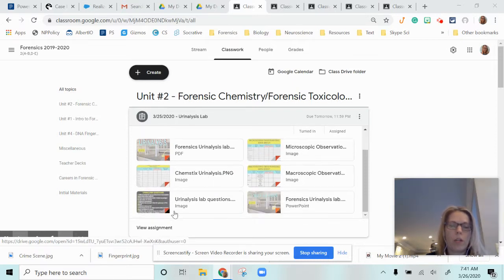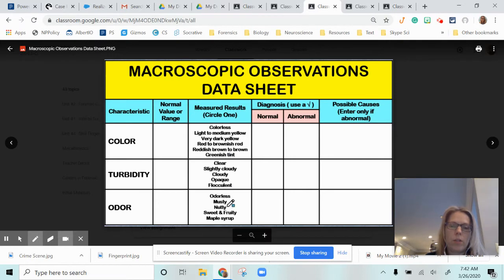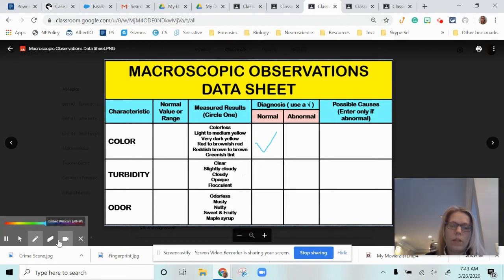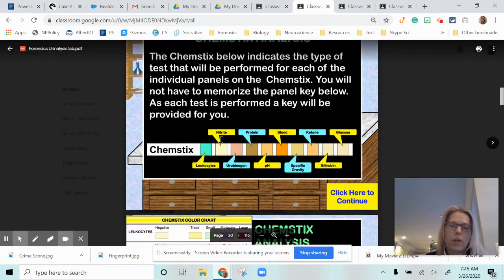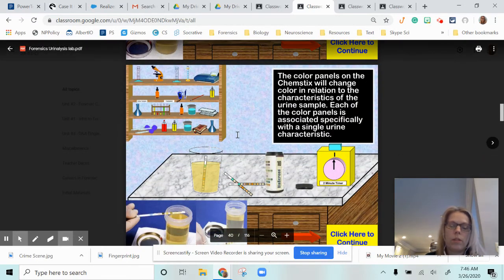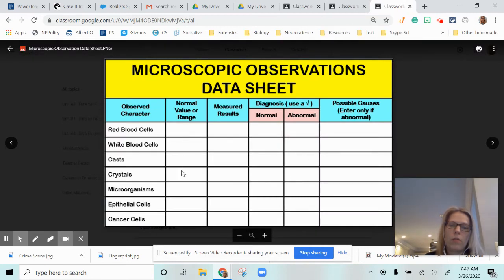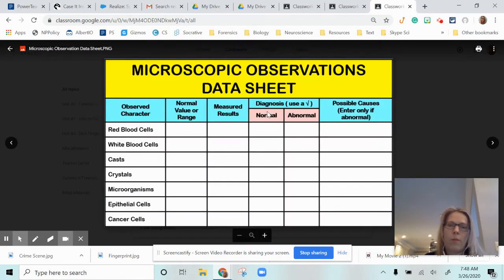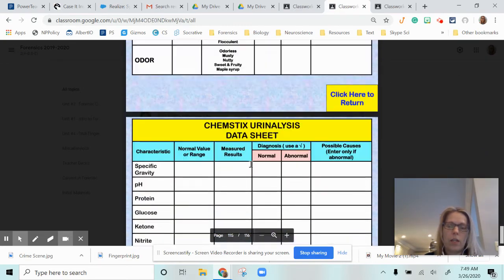Forensics Urinalysis Lab